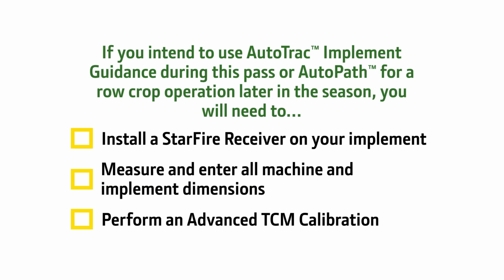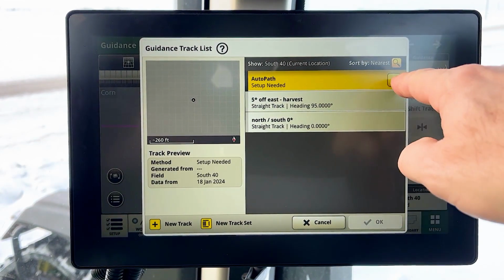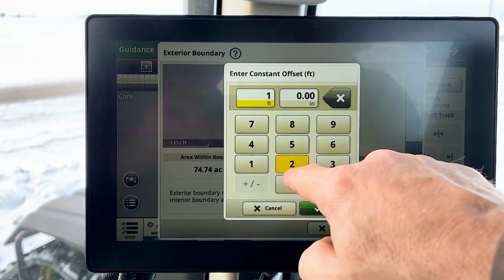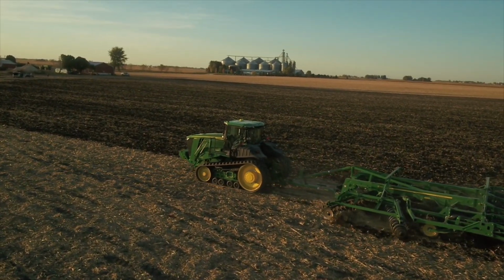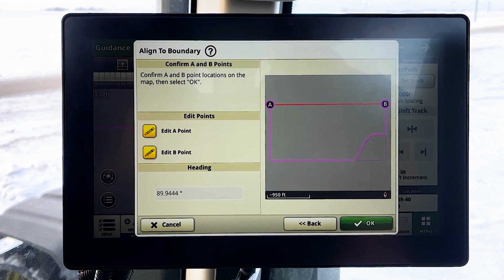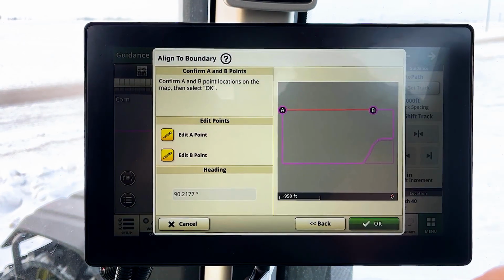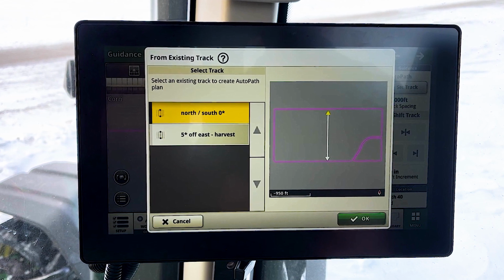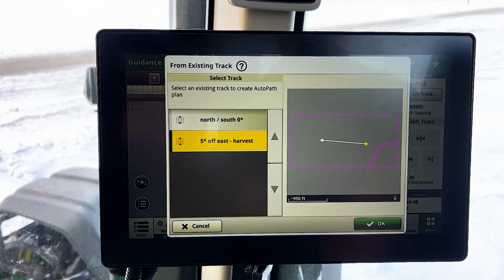How to Setup AutoPath™ (Boundaries) | John Deere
In this video we will demonstrate how to perform in-cab display setup for AutoPath™ (Boundaries).

0:00 Intro
0:08 Requirements to Get Started
0:49 Navigating to AutoPath™ (Boundaries)
1:08 Setup Needed
1:55 Method Options
2:19 Heading Angle Method
3:00 Align to Boundary Method
4:24 From Existing Track Method
5:17 Outro